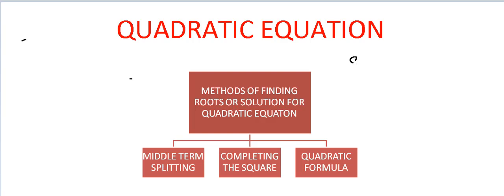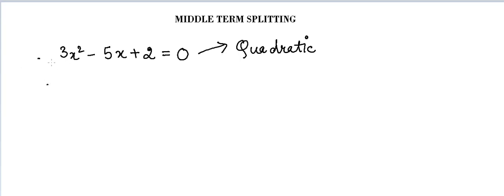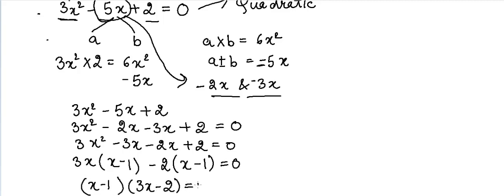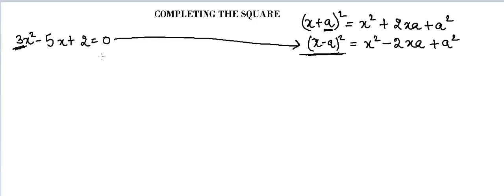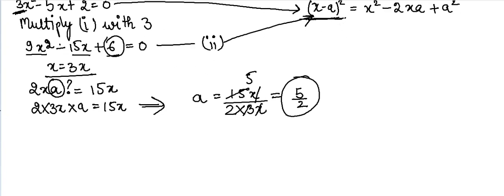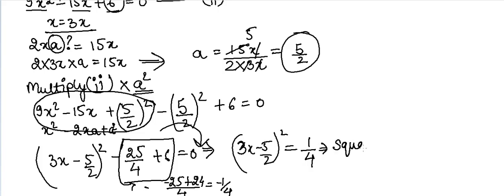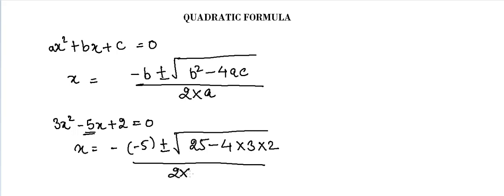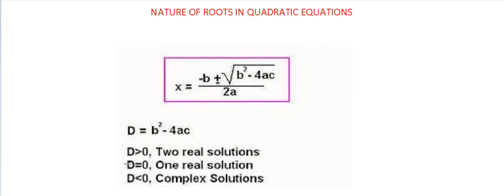Quadratic Equations | X Standard